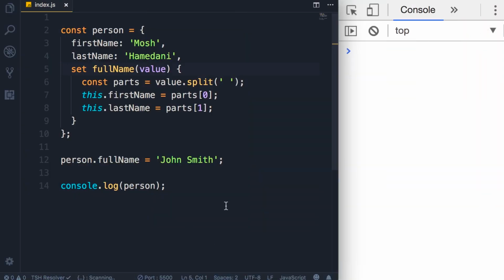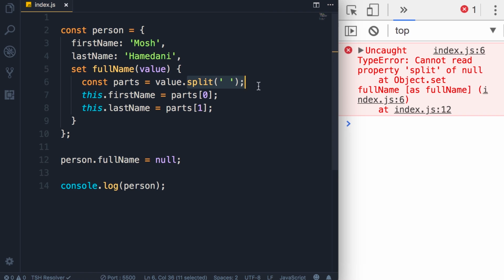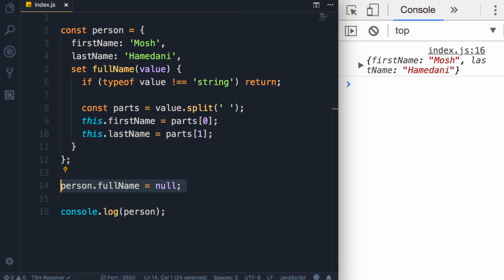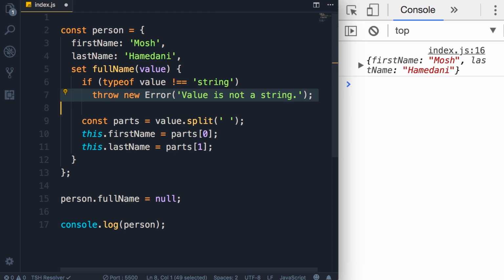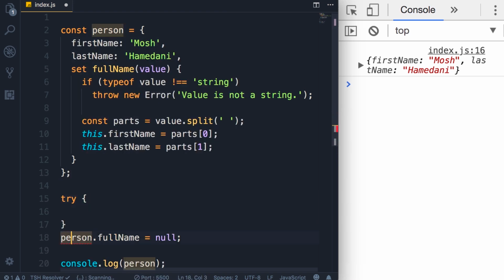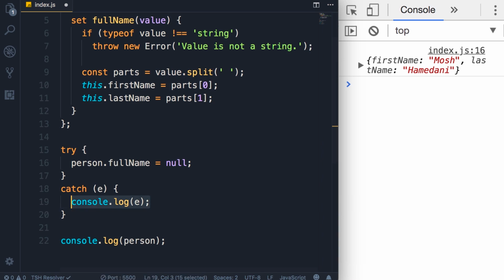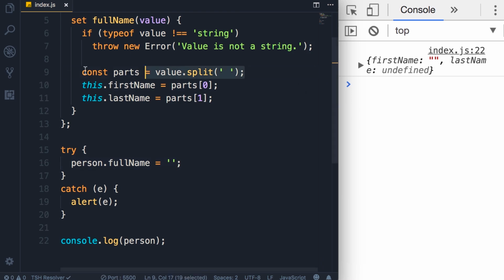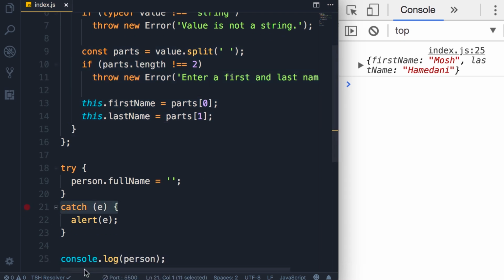95 Try and Catch